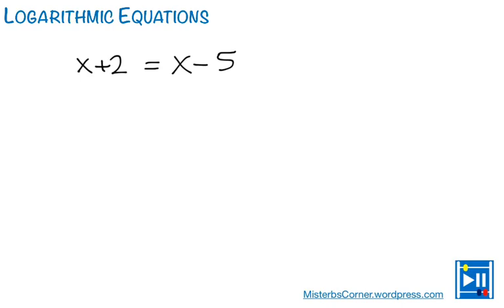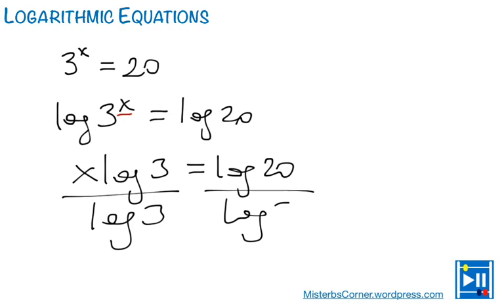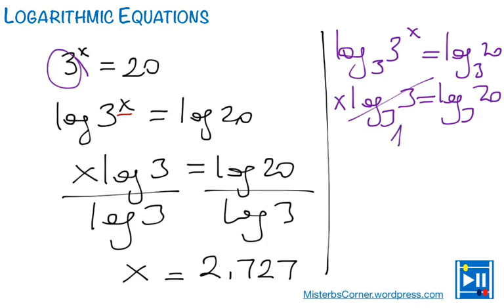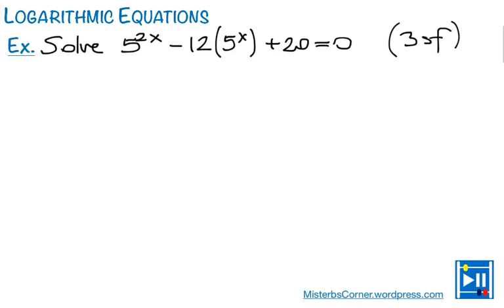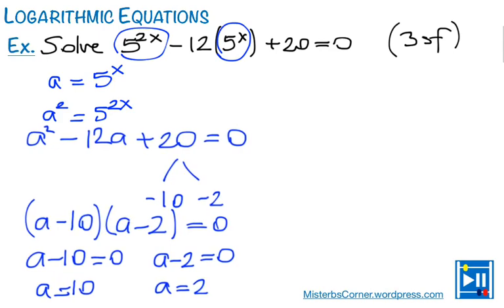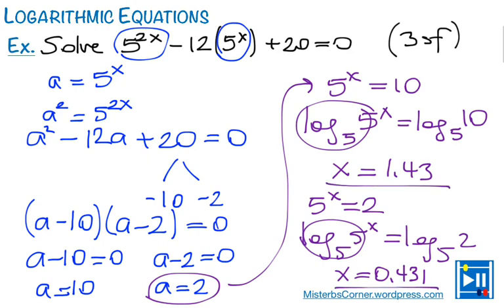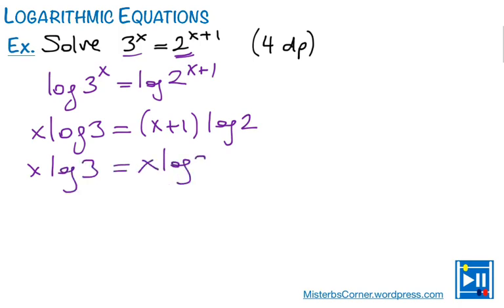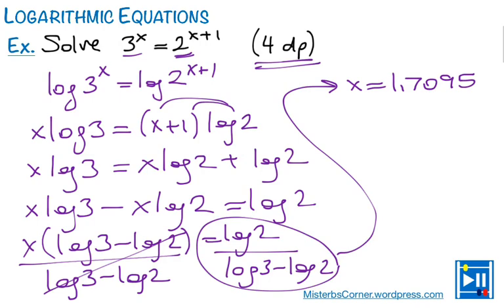Logarithmic Equations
This A Level video is about solving equations using Logarithms. Please visit misterbscorner.wordpress.com for more!